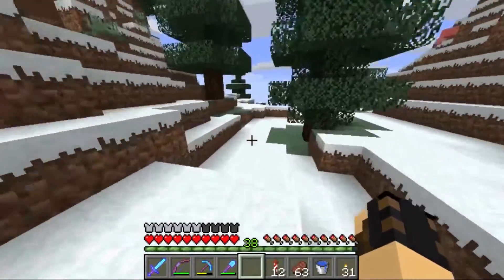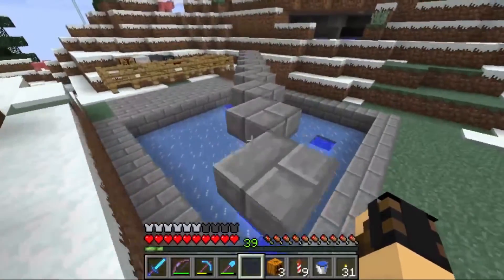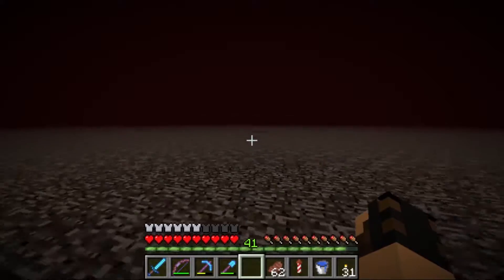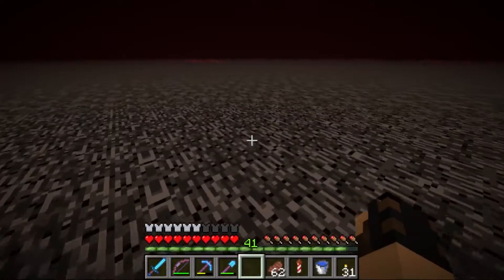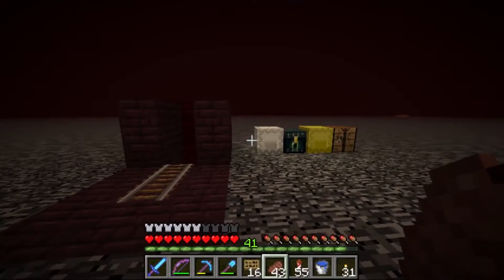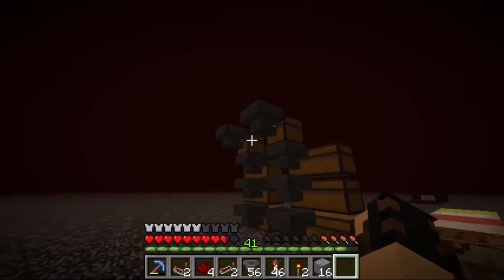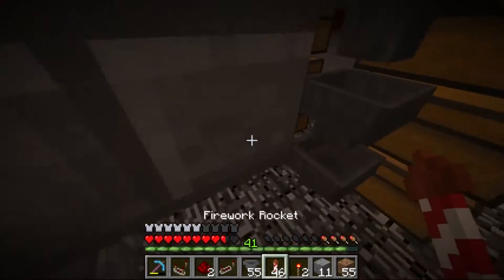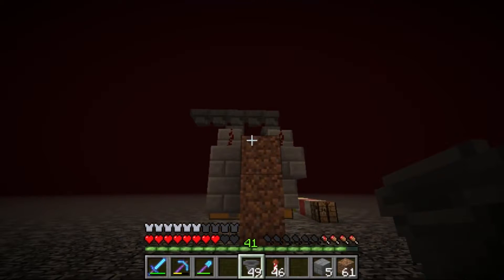MJ Entry 81 More Gold!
Today we build a snow and ice farm and finish up the gold farm!

Comrade SMP

PC Specs:
-i7 CPU 960 3.2GHz
-16gb DD3 Ram
-Nividia Geforce GTX 660 Ti
-250gb SSD/2tb HHD
-Redragon S101 Vajra USB Gaming Keyboard with Centrophorus USB Gaming Mouse (Donated by Masters8)
-Lupass: LPS 2005 Headset

Everything you need to know about Minecraft Snapshot 18W44A and more! "